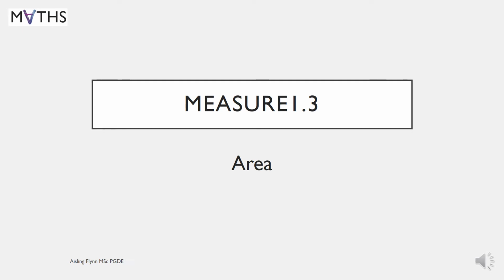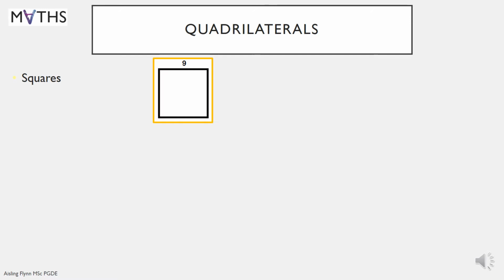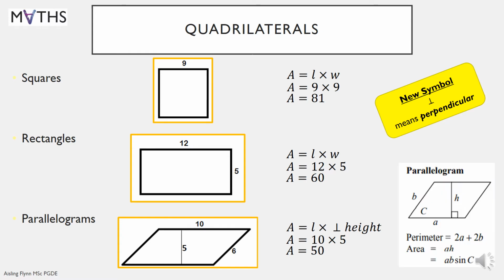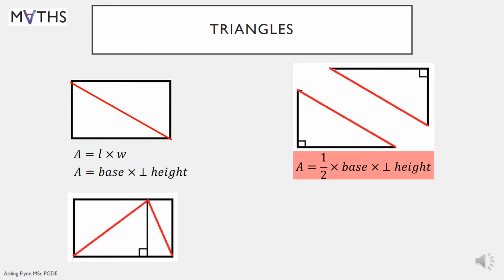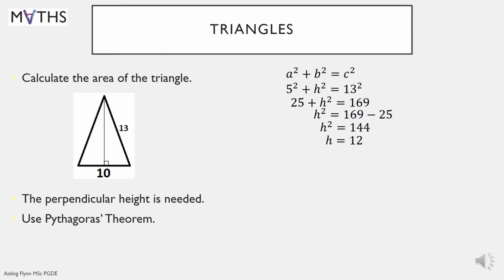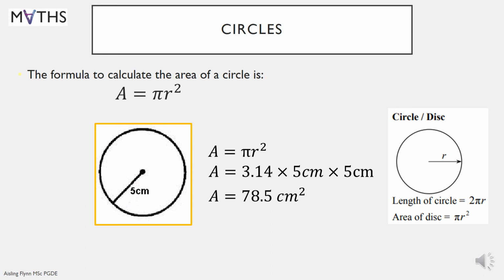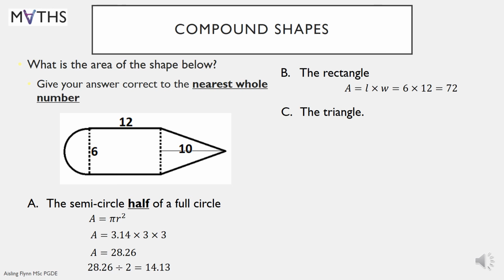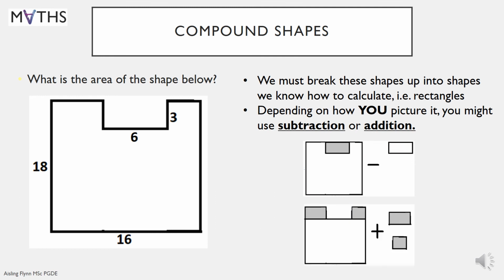27 Measure 1.3 - Area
Calculating area of quadrilaterals, triangles, circles and compound shapes.